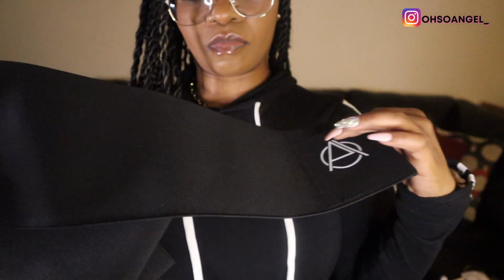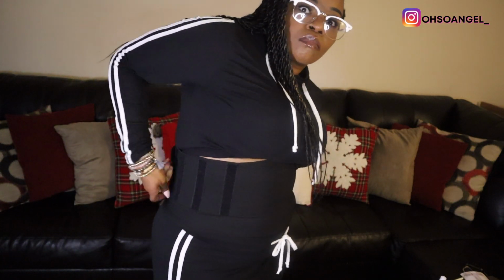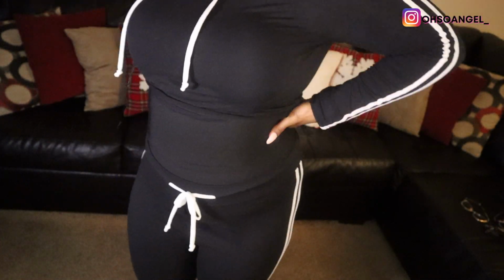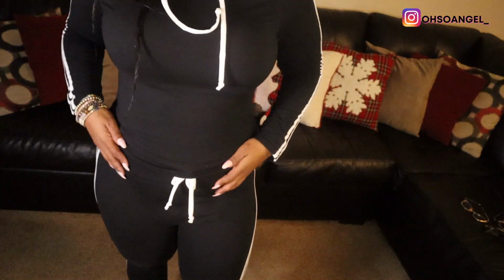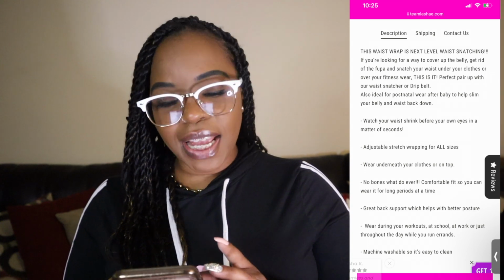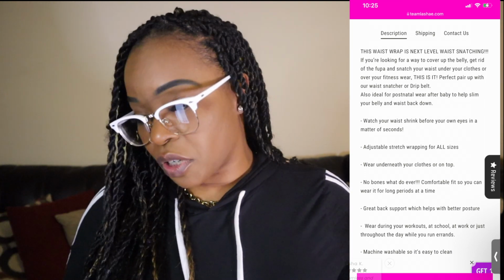The BEST Wrap Waist Trainer | It’s Giving Snatched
In this video I will be reviewing the BEST wrap waist trainer/ The Ultimate Waist Wrap from Team Lashae,this is hands down the best for all your waist training needs; how to lose belly fat fast, how to waist train. This is also great because it can fit any size; plus size waist trainer.

Pine Lake, GA 30072